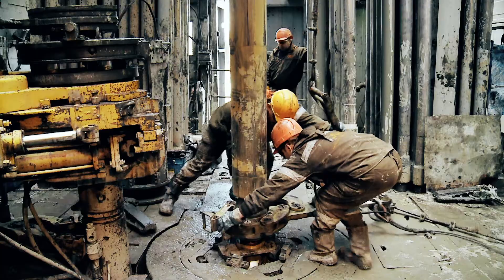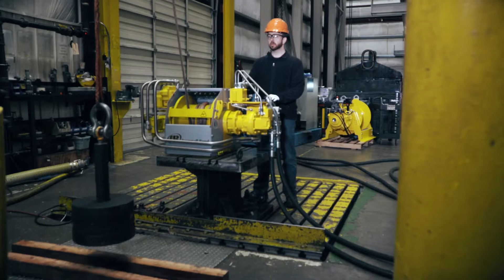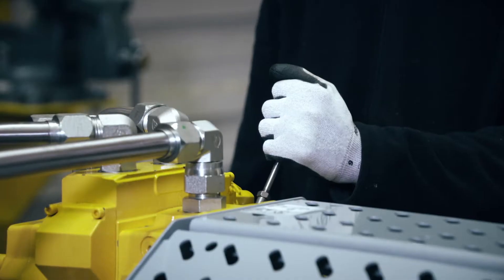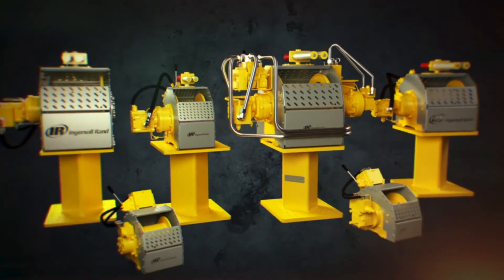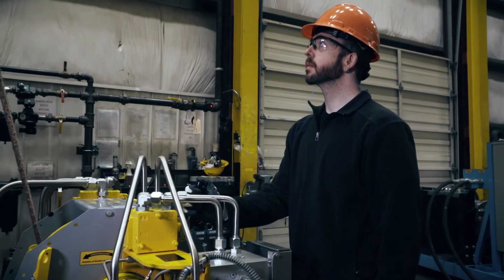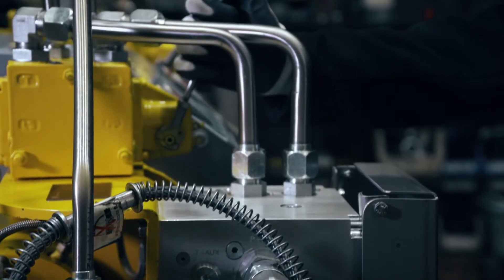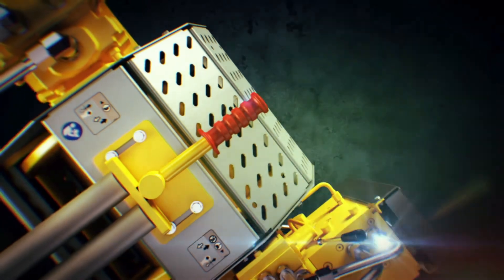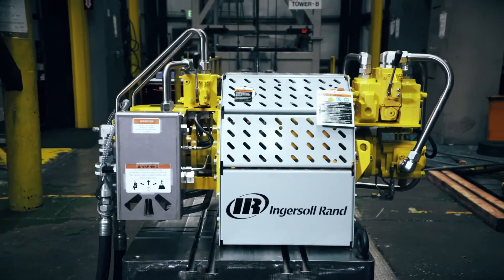Hydraulic Force Series Winches Video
Introducing the new Hydraulic Force Series winches for land rigs with utility models and an all new dual purpose model, which will safely lift both people and equipment with a single piece of equipment.